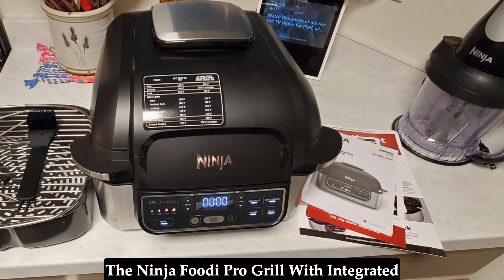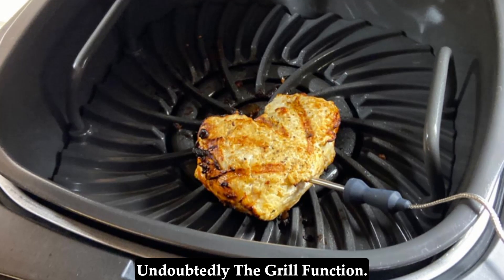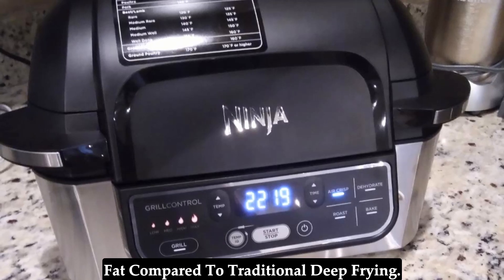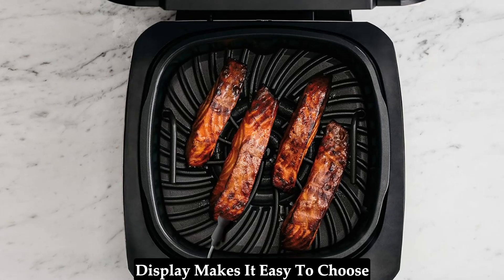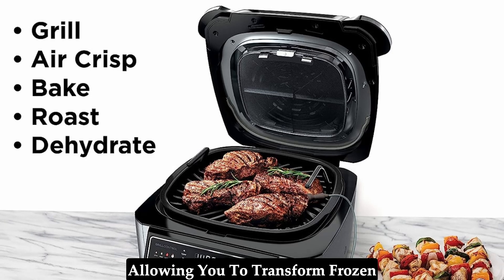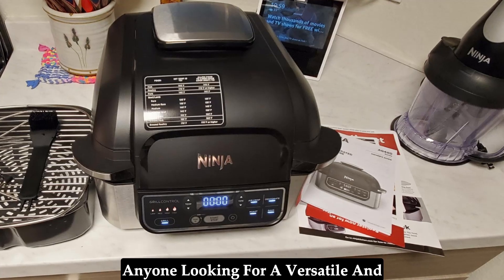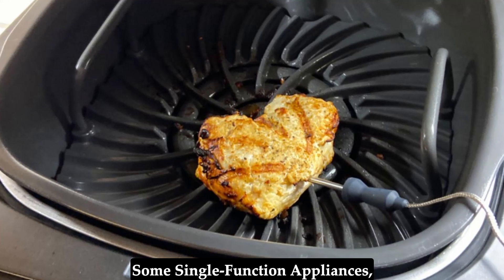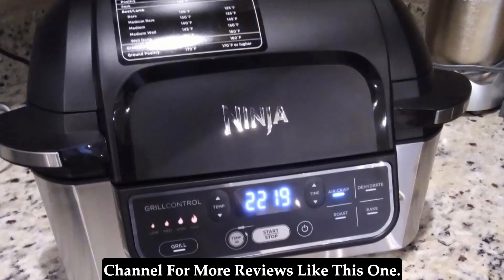Ninja Foodi Pro 5-in-1 Indoor Integrated Smart Probe | Ninja Foodi 5-In-1 Indoor Grill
Click Here To Purchase Ninja Foodi Pro 5-in-1 Indoor Integrated Smart Probe

Ninja Foodi Pro Grill: Master Grilling, Air Frying & More! (AG400 Review)

Craving restaurant-quality grill marks without the smoke?  Want to enjoy crispy air-fried favorites with less fat?  Look no further than the Ninja Foodi Pro Grill with Integrated Smart Probe (AG400)! This video dives deep into this multifunctional marvel, exploring its features, functionalities, and how it performs in real-life cooking.

Here's what the Ninja Foodi Pro Grill (AG400) offers:

5-in-1 Versatility: Grill, Air Crisp, Roast, Bake, and Dehydrate - conquer a wide range of recipes with one appliance!
Perfect Sear & Flavor: 500°F Cyclonic Grilling Technology delivers impressive searing and char-grilled goodness.
Smart Cooking Hero: Integrated Smart Probe takes the guesswork out, ensuring perfectly cooked food every time.
Healthy Air Frying: Enjoy guilt-free indulgence with up to 75% less fat compared to deep frying.
Easy Cleanup: Dishwasher-safe parts and nonstick surfaces make cleaning a breeze.
Bonus Features: Smoke control technology, intuitive digital display, and a recipe book with 20 delicious ideas!

Is the Ninja Foodi Pro Grill (AG400) right for you? Watch and find out!

ninja foodi pro grill ag400
ninja foodi grill with smart probe
indoor grill and air fryer
air fryer
grill
smart temperature probe
smokeless grill